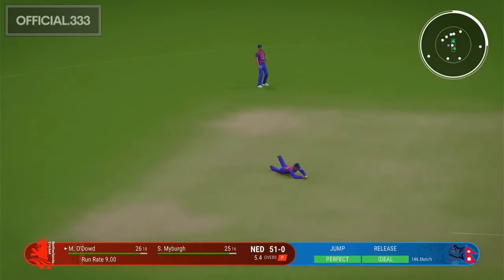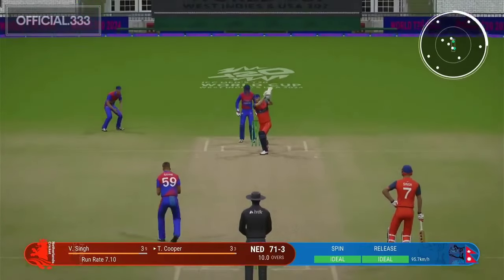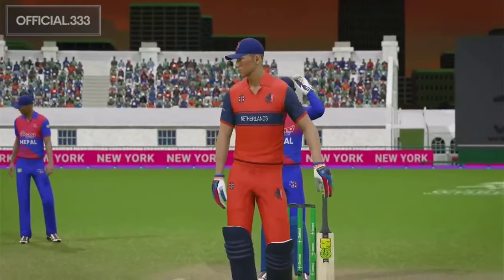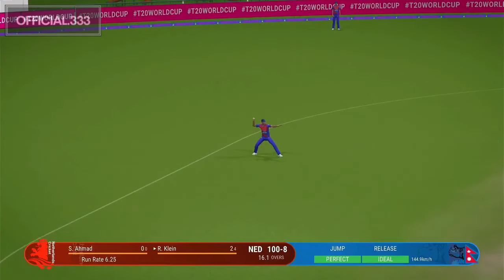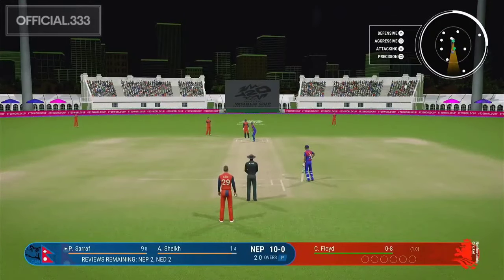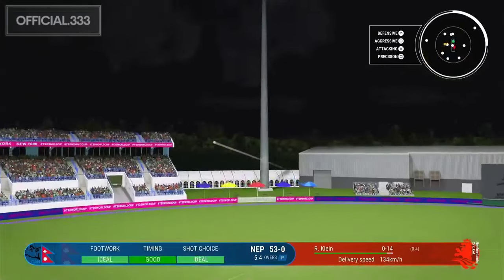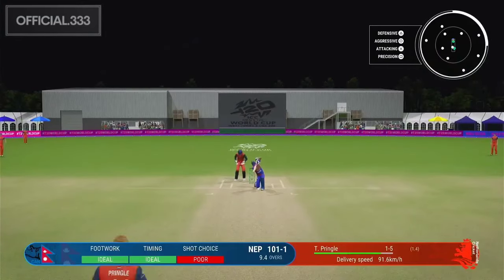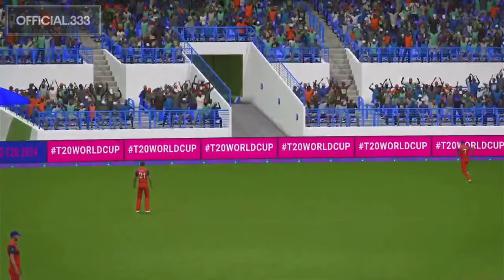T20 World Cup | Nepal Vs Netherlands